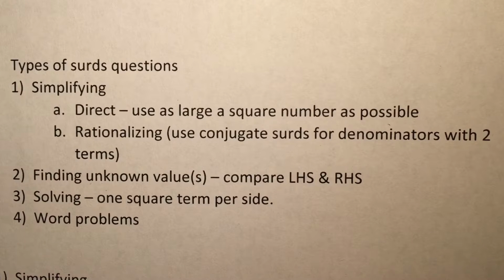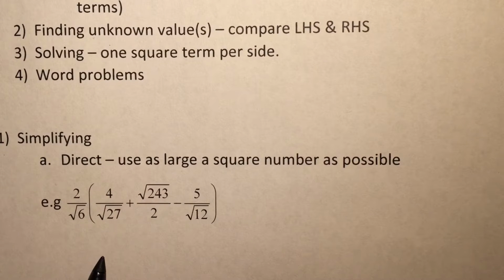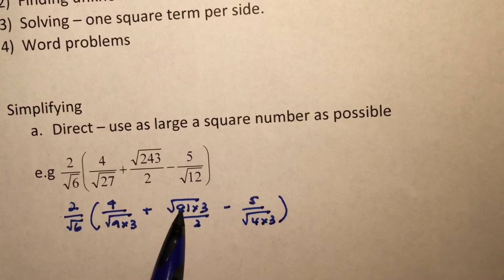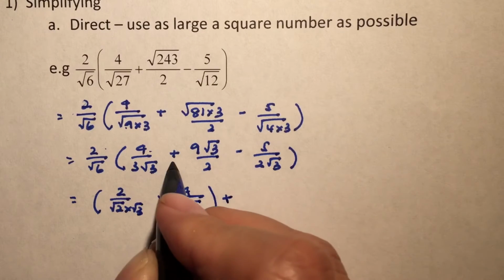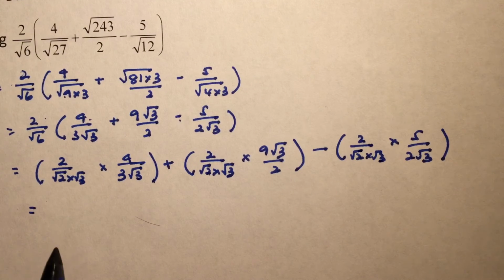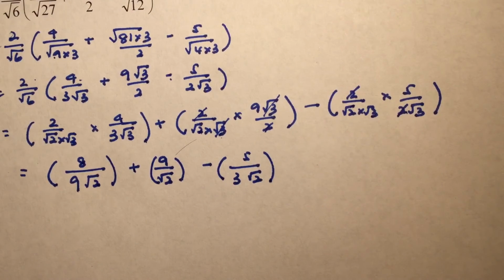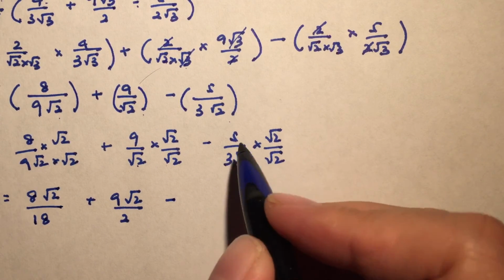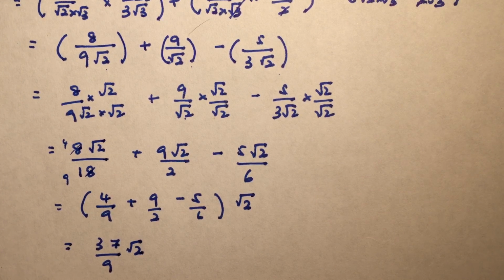Simplifying surds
How to simplify surds by multiplication and simple rationalizing